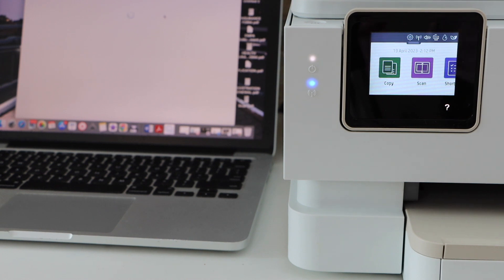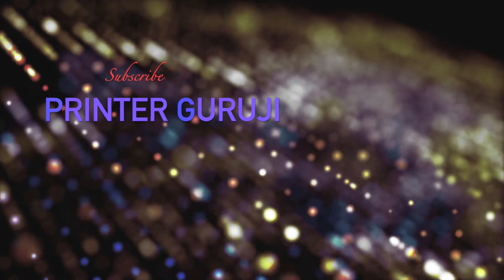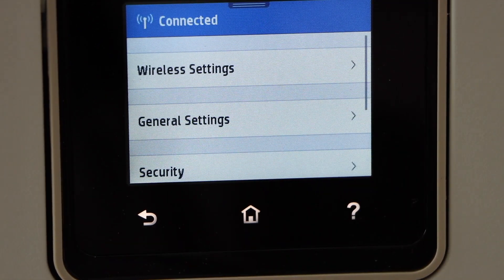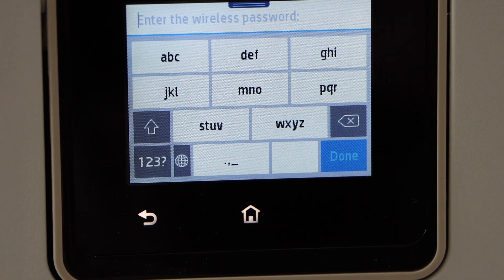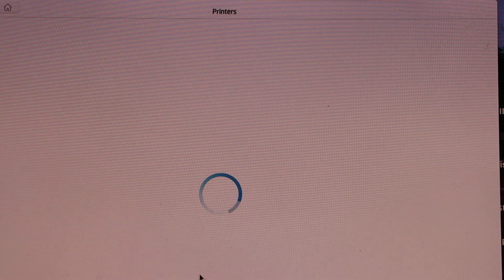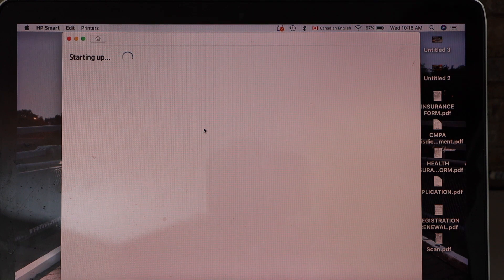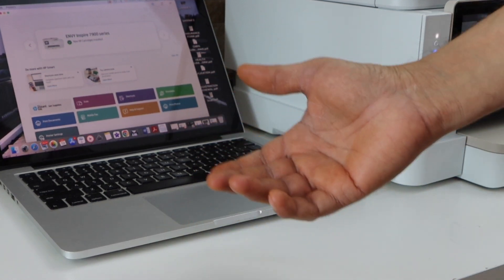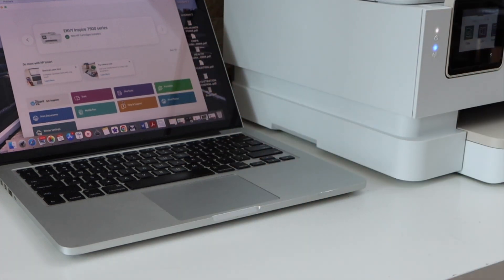HP Envy Inspire 7255e Setup Using Windows Laptop / MacBook.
This video reviews the HP Envy Inspire 7255e All-in-one Printer setup using Macbook or Windows laptop foe wireless printing and scanning.